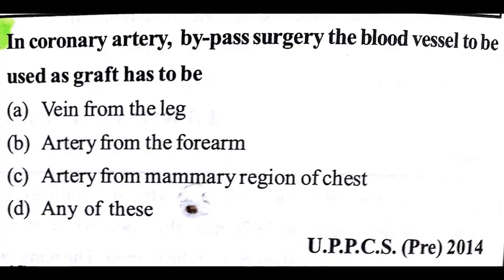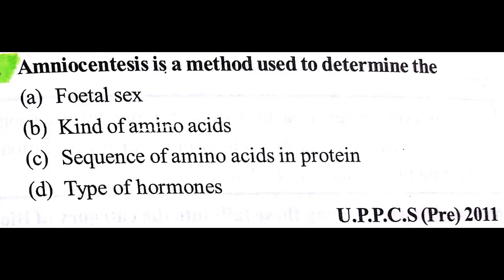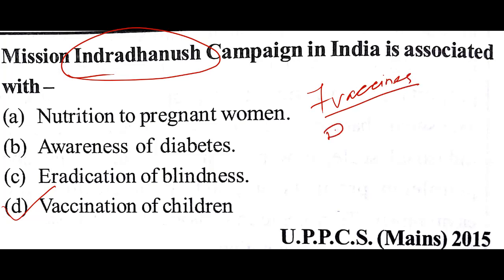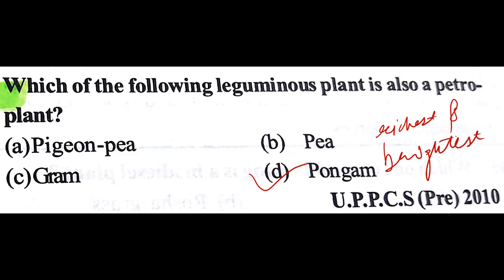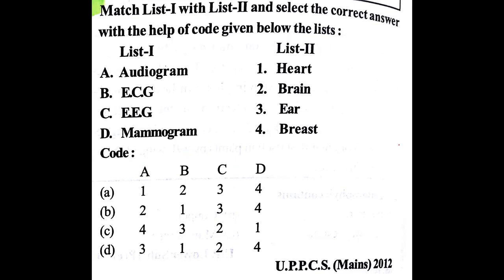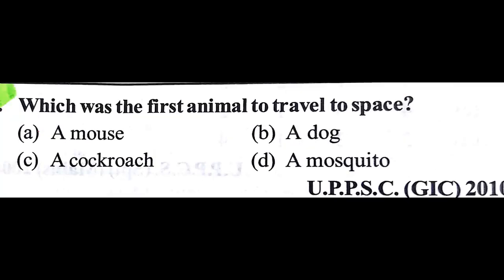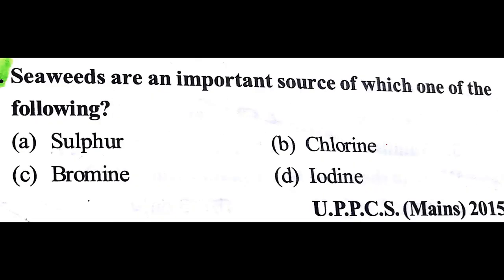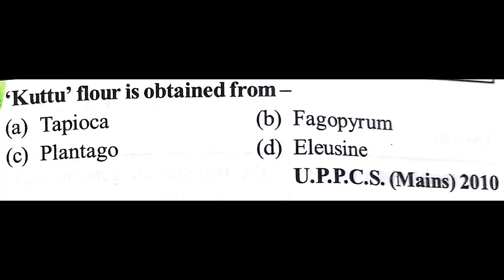(HINDI) UPPCS SCIENCE TOP 300 PREVIOUS YEAR QUESTIONS part 6 /6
BIOLOGY QUESTIONS REPEATED VERY OFTEN .ALSO IMP FOR OTHER STATE EXAms